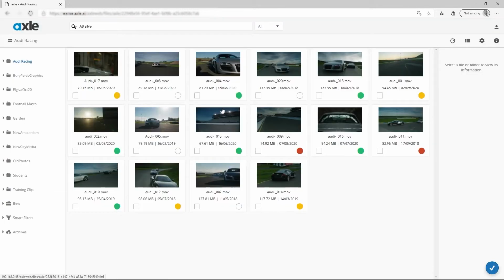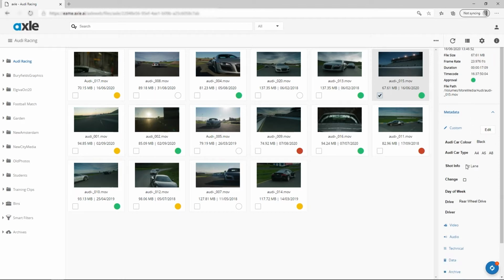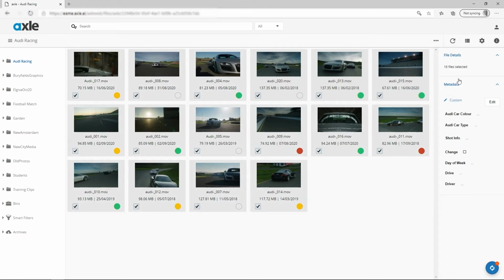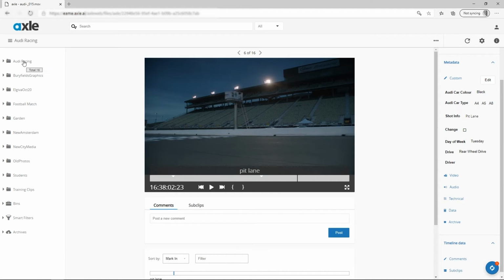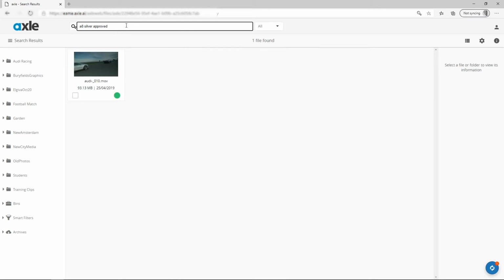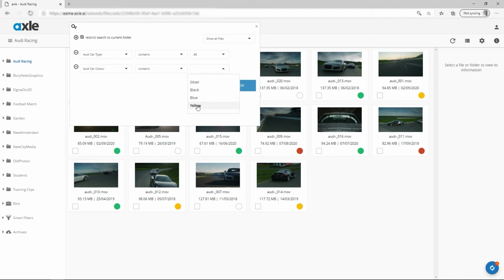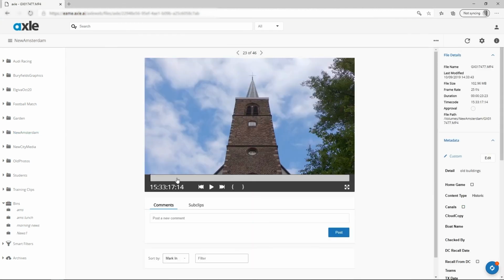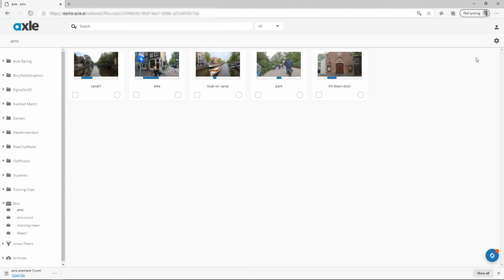axle ai Product Demo